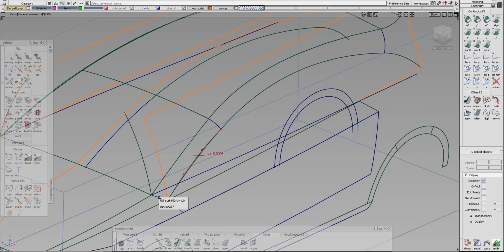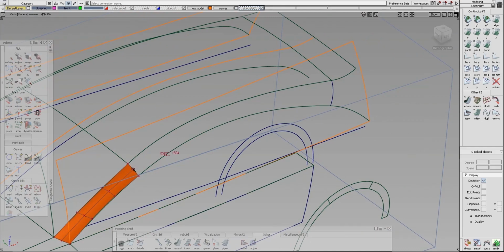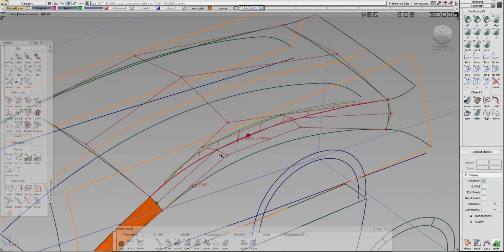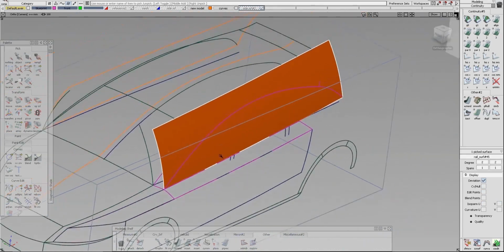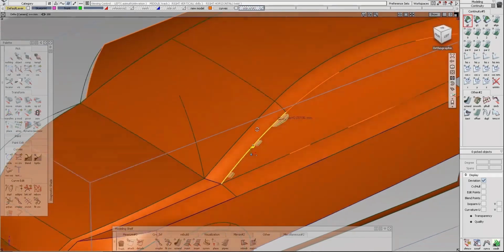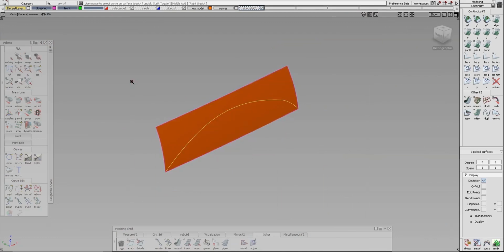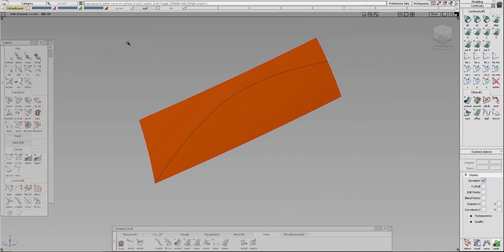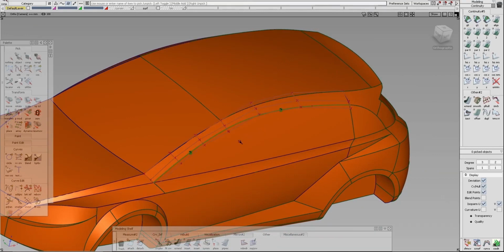SEAT LEON CAS 9